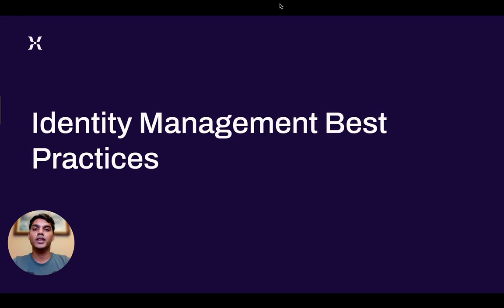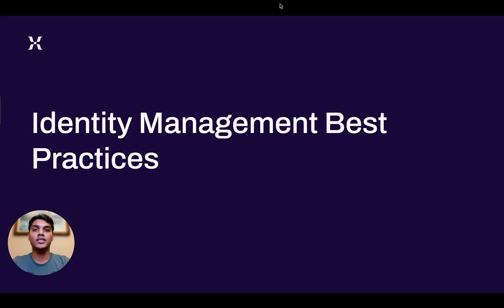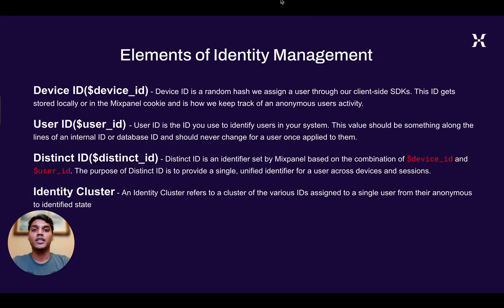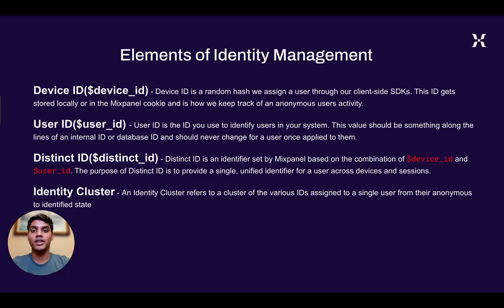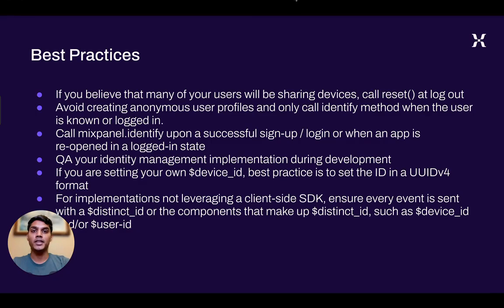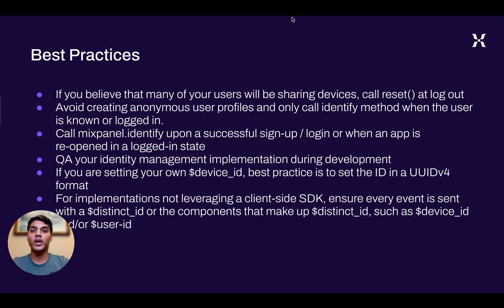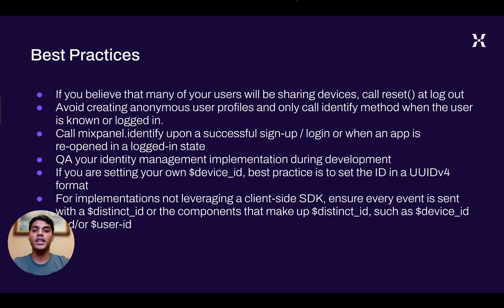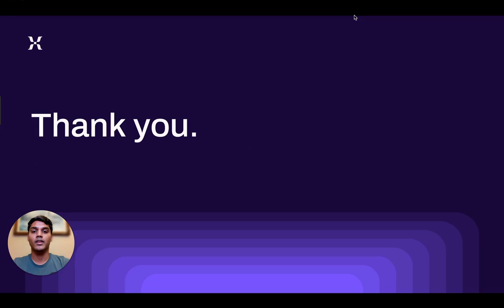Implement: Identity Management Best Practices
In this video, we walk through best practices in establishing Identity Management in Mixpanel.